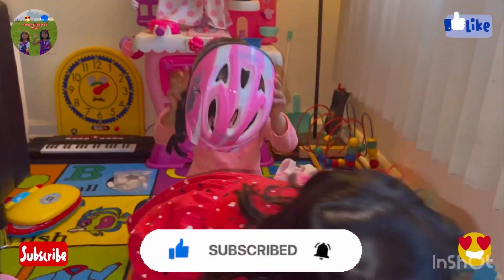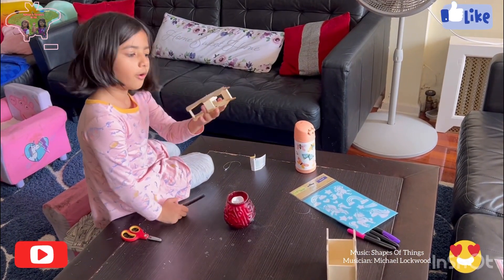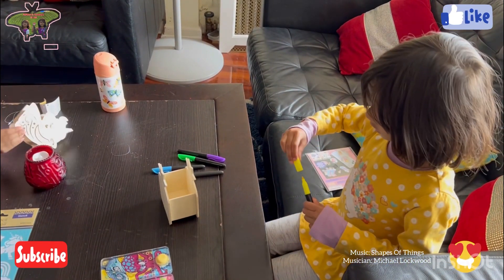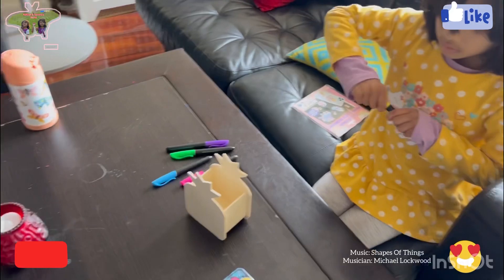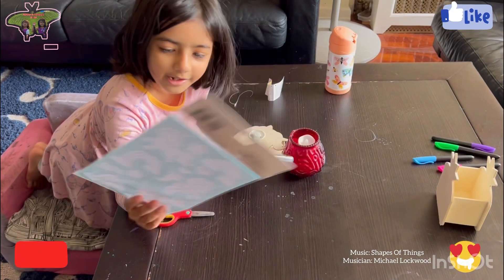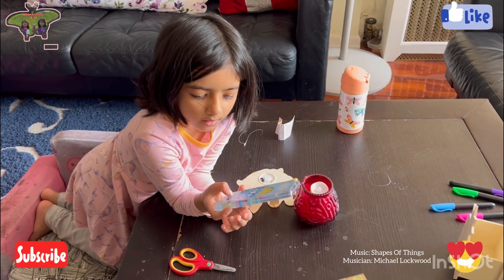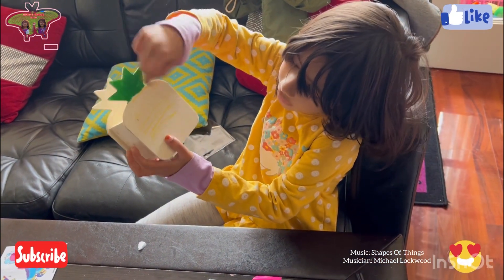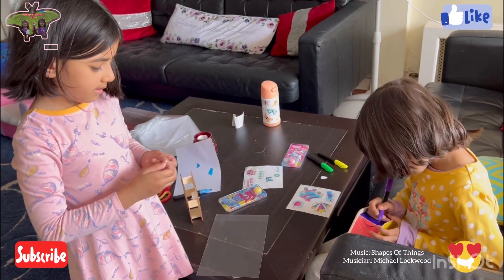Learn How to Paint on Wood Crafts DIY | Creative Coloring on Wood - Nafizah & Tanisha's Craft Time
Get ready for a fun and creative DIY adventure in this fantastic kids' video! Join Nafizah and Tanisha as they show you how to add a splash of color to wood crafts in an easy and entertaining way.
DIY Learn How To Color On Wood Crafts
In this exciting video, our young artists share the secrets to 'Learn How To Color On Wood Crafts.' With their selection of cool crafts from Dollar Tree, they're all set to explore their creative side and transform plain wooden items into vibrant and eye-catching masterpieces.

This hands-on craft activity is not only fun but also a great way for kids to spend quality time together, instead of spending time on iPads and gadgets. It's the perfect opportunity to engage in exciting DIY projects that spark creativity and imagination.

Whether you're a kid or just a kid at heart, this video offers plenty of inspiration for your next artistic venture. So, join us for an adventure filled with color, creativity, and a break from those screens. 🎨👧👧✂️

Musician: Michael Lockwood